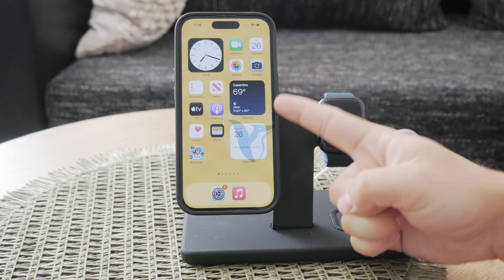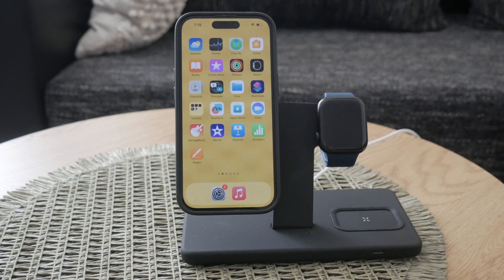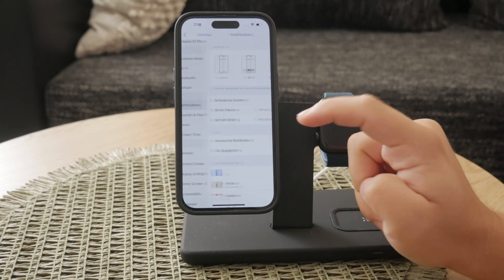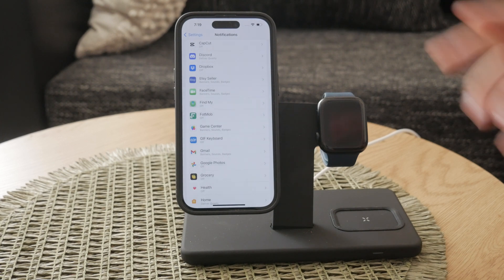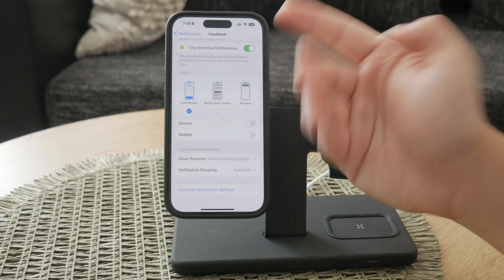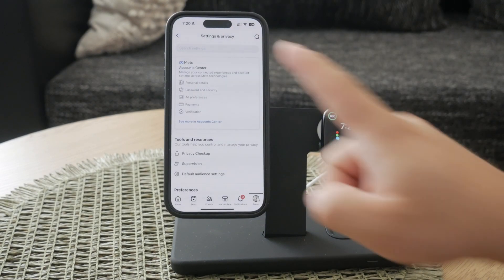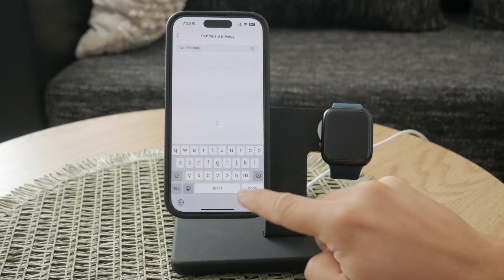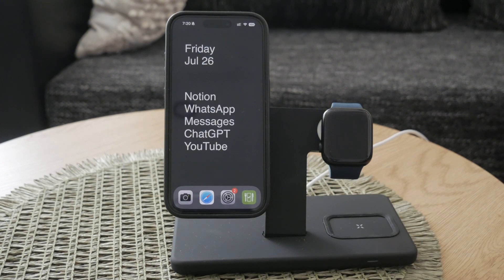How to Turn Off Facebook Notifications on iPhone (tutorial)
In this video, we will guide you through the process of turning off Facebook notifications on your iPhone. Follow our easy, step-by-step instructions to disable these alerts and manage your notifications more effectively. Perfect for both beginners and experienced users, this tutorial will help you customize your iPhone settings for a quieter experience.